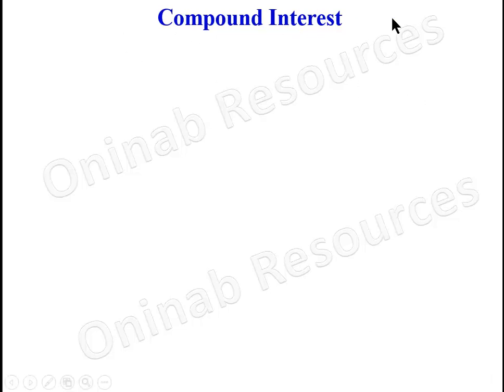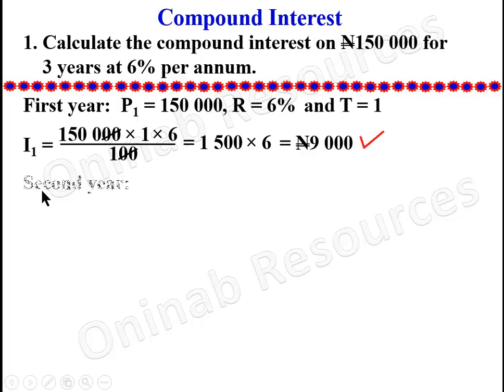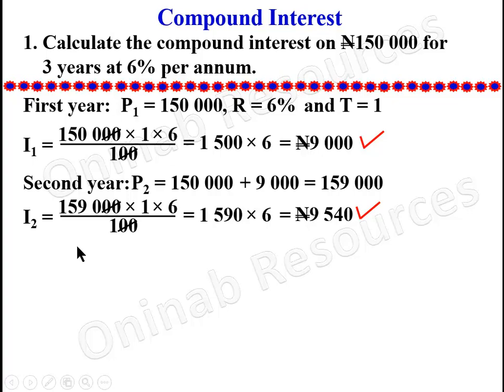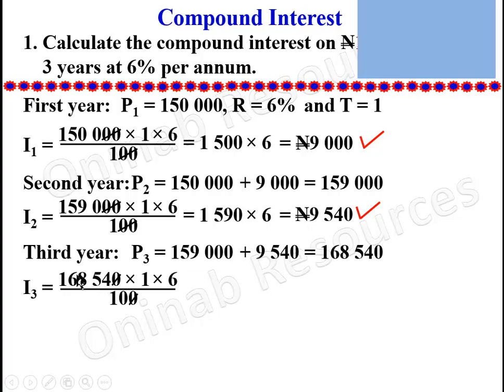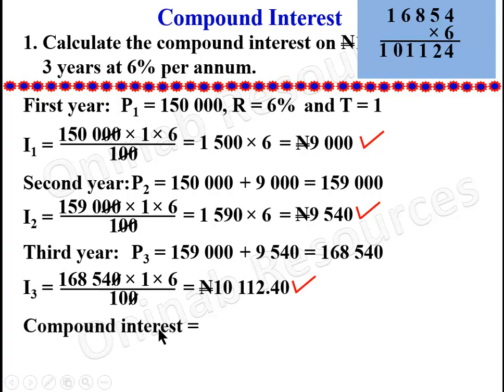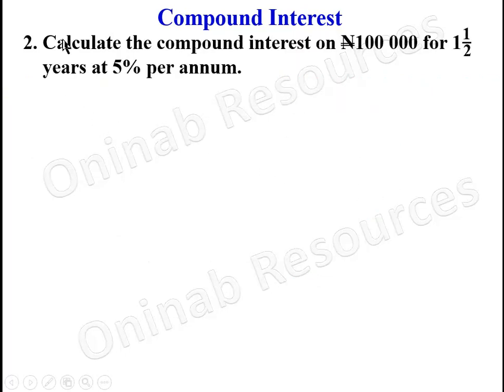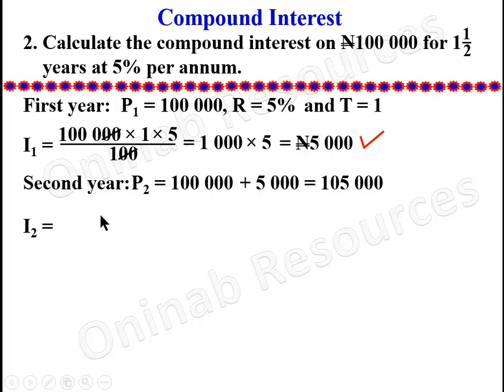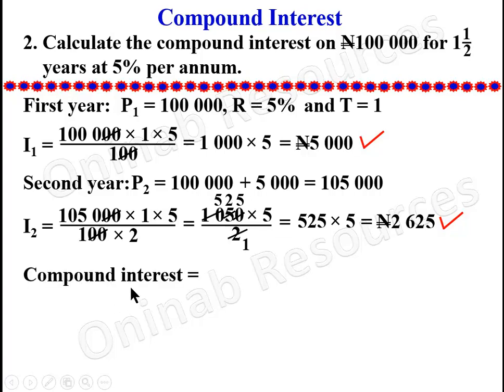Compound Interest for Beginners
The video covers solved problems on Compound Interest for beginners with detailed explanation.